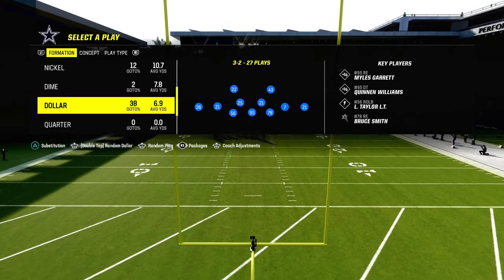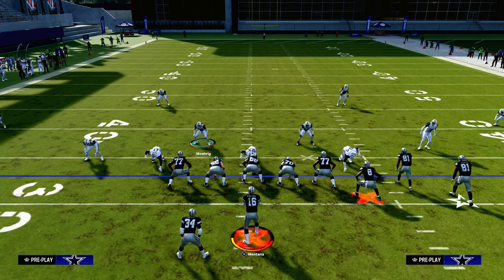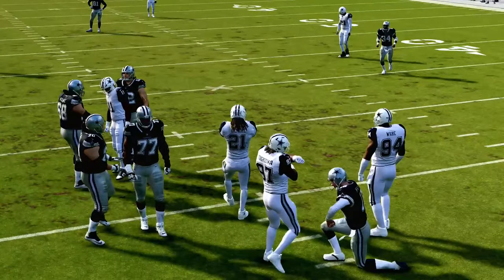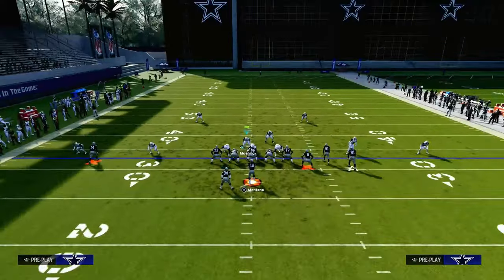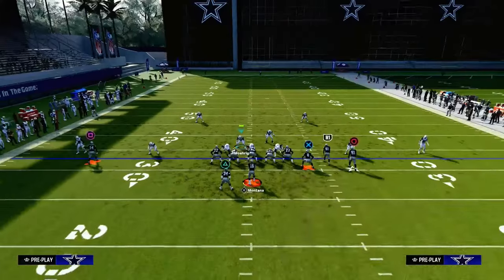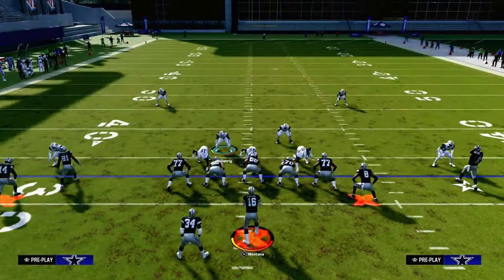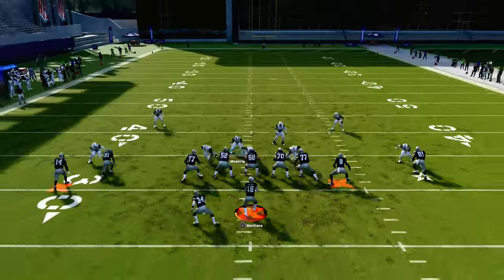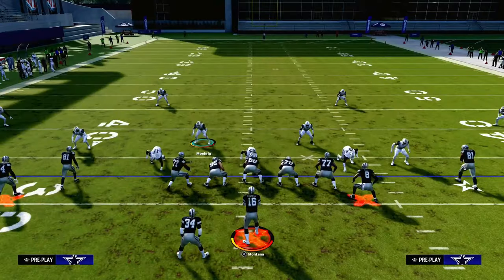Why Dollar Is The BEST Defense In Madden 24